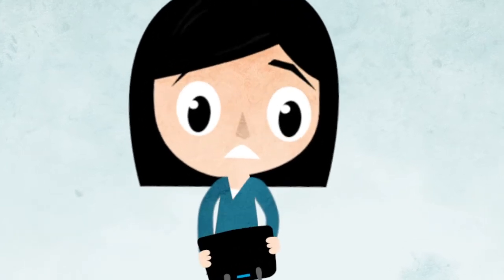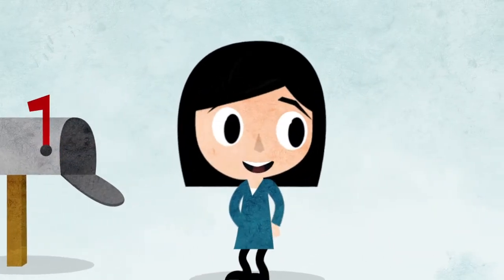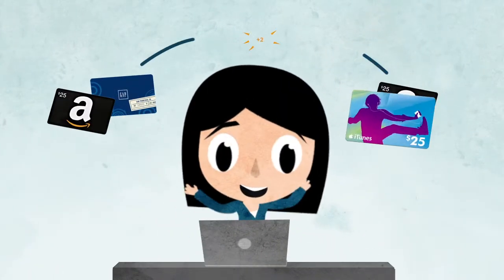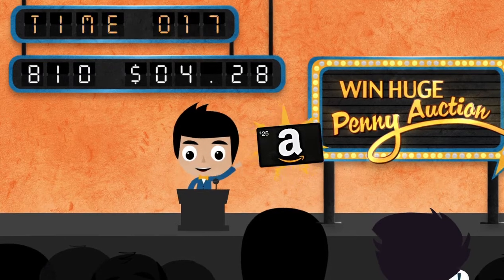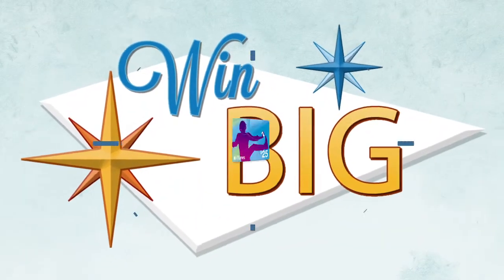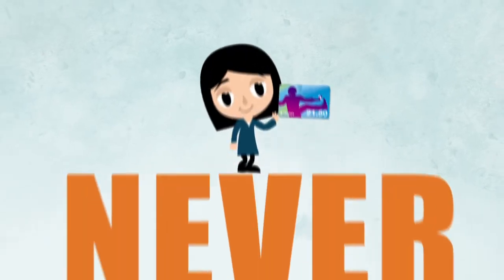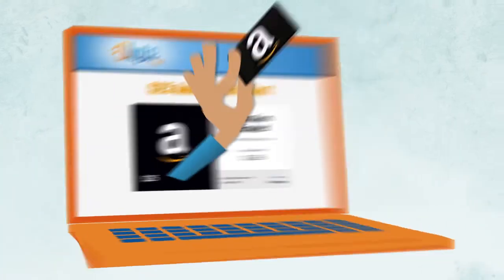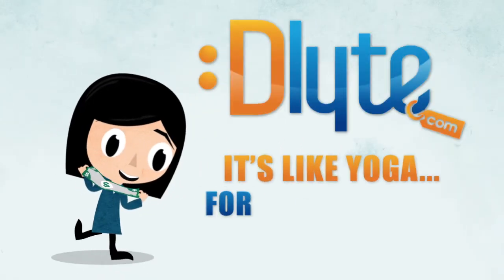Stretch Your Dollar With Dlyte.com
Who doesn't wish they could stretch the cash in their wallet so that it lasts a little longer? Especially if you don't have to take any scary risks or lay out a bunch of money up-front to reap the rewards.

Allow us to introduce you to a smart new website that helps you do just that: Dlyte.com.

On its surface, Dlyte is a go-to place where you can buy gift cards for your favorite stores and brands. Just register on the site (it's free!) and you can start buying all sorts of gift cards at face value.

Buying gift cards at Dlyte.com means you get what you pay for and a whole lot more—all without risk or worry. The more gift cards you buy on the site, the more chances you have to play and win.

Client: Dlyte

Copywriter: Alice Oglethorpe

Illustration: Brad Chmielewski & Mike Petrik

Animation: Brad Chmielewski, Jake Williams & Mike Petrik
Sound Design: Maeve Price

Voice Over: Amie Breedlove